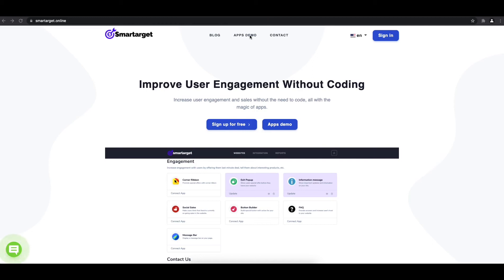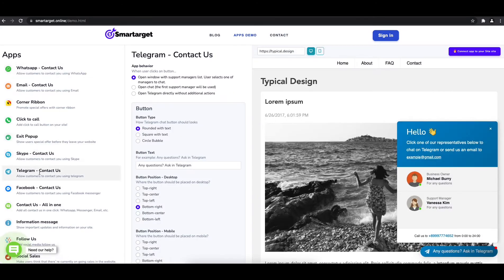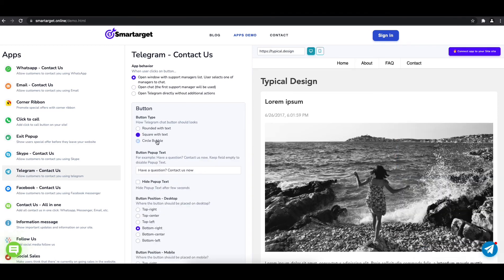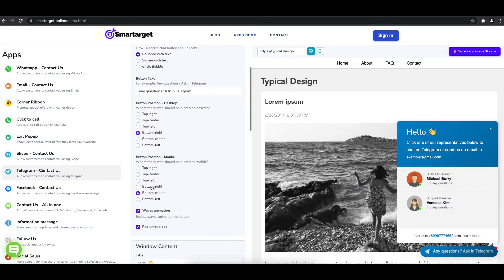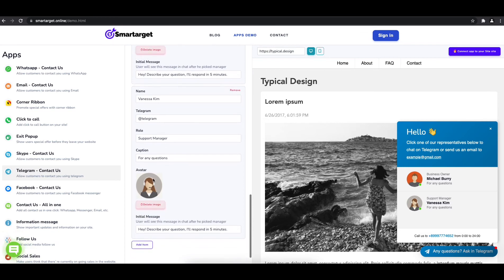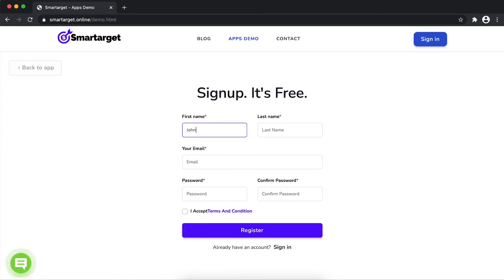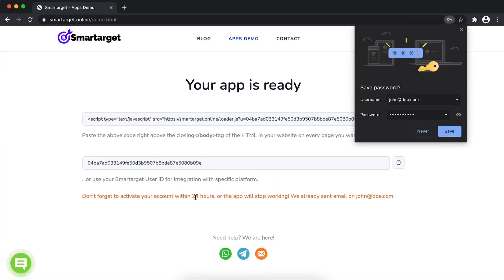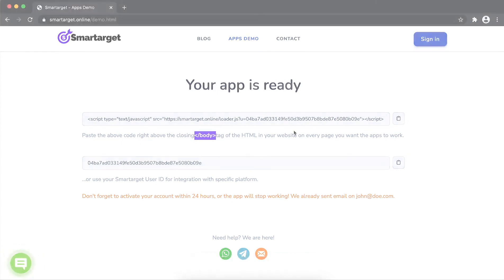How to add Telegram Chat to bootstrap website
It takes only few minutes to add Telegram Chat on your bootstrap site and it's completely free. By using Smartarget Telegram you can increase user engagement and sell more!